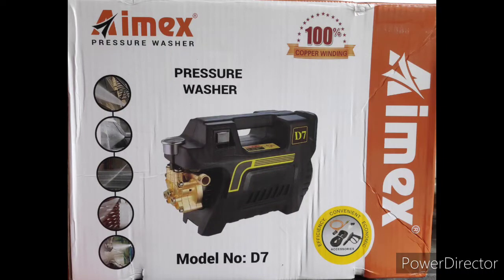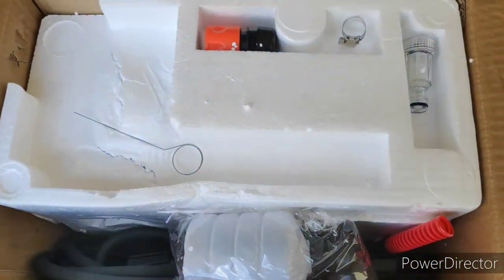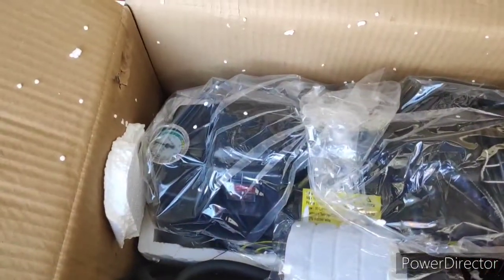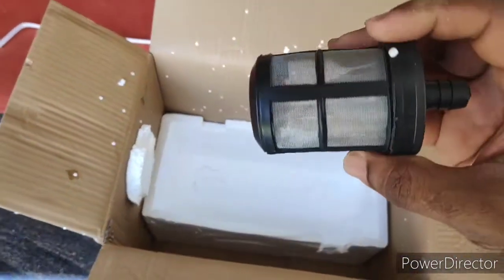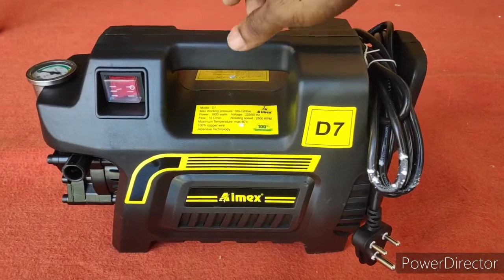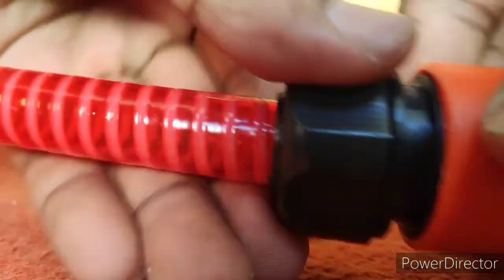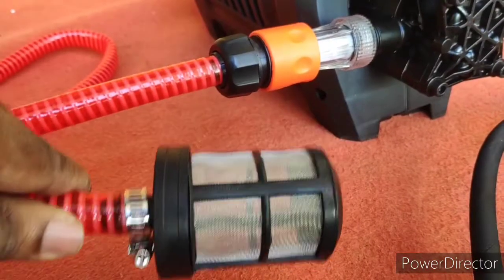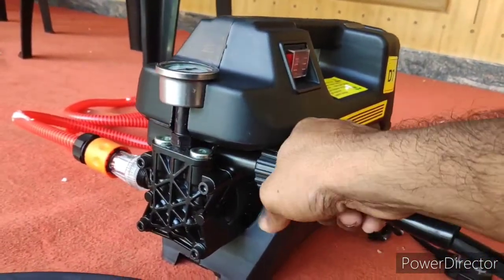Aimex Pressure Washer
High Pressure Washer
Car Wash
Bike Wash

These are different products.